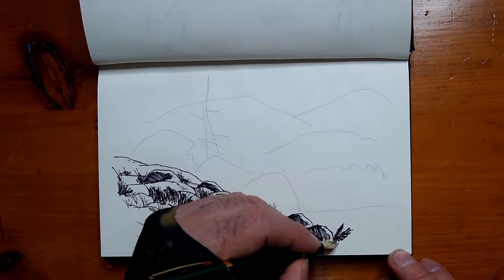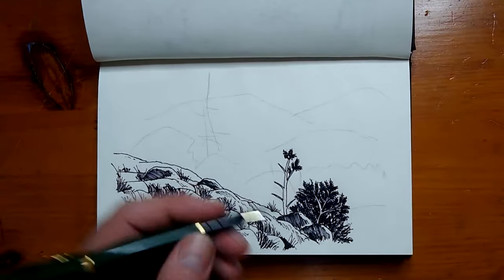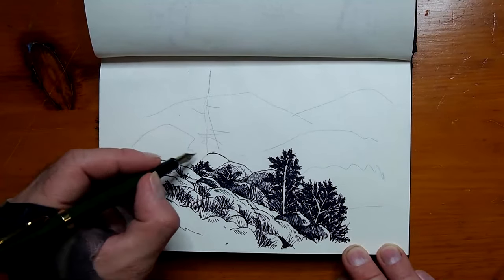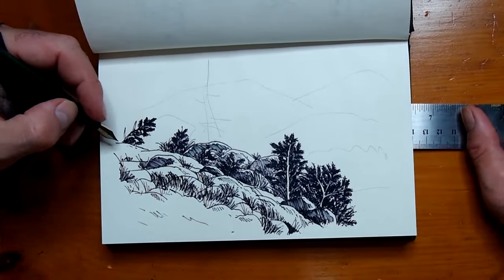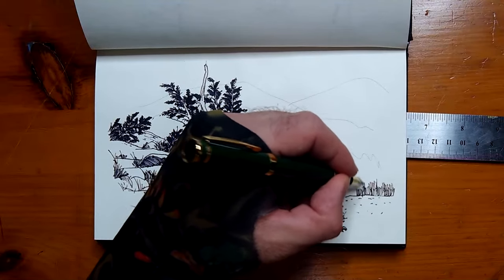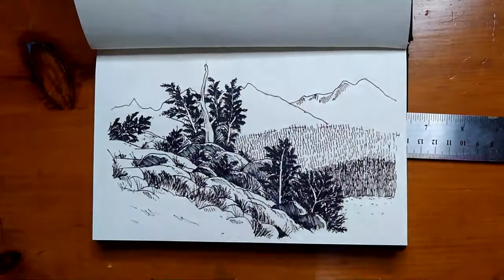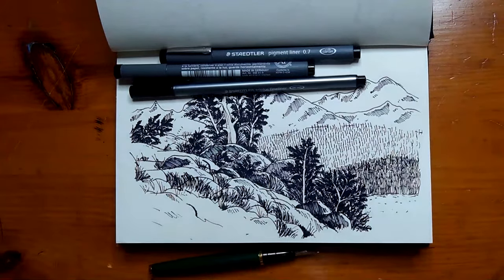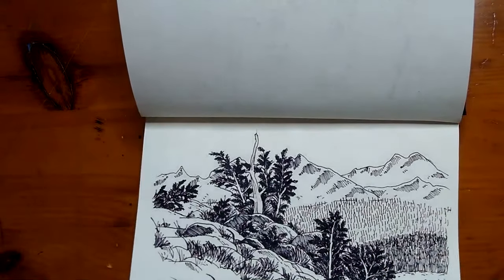Drawing with a Fountain Pen a Nature Scene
Welcome to Jonathan Baldock Ink Drawings and Turorials
Join us on a mesmerizing creative expedition as we dive into the enchanting world of ink pen art and intricate illustrations. Our YouTube channel, "Inkscapes & Wildlife," is a haven for art enthusiasts, aspiring artists, and anyone seeking to elevate their drawing skills to new heights.

With a primary focus on ink pen art, particularly using the precise and versatile Rotring technical pens, we bring you a plethora of art tutorials that will guide you step-by-step in drawing captivating landscapes and lifelike animal portraits. Whether you're a seasoned artist or just starting your artistic voyage, our tutorials cater to all skill levels, providing both a strong foundation and advanced techniques to master the art of ink pen illustrations.

Our charismatic and talented host, a skilled artist with a passion for ink art, creates a warm and supportive atmosphere that encourages creativity and exploration. You'll feel like you're in a virtual art studio, receiving personalized instruction and insider tips to enhance your artistic prowess.

Additionally, we showcase an assortment of awe-inspiring time-lapse art videos, giving you a glimpse into the mesmerizing process behind creating intricate ink pen masterpieces. These videos are not only captivating to watch but also serve as a source of inspiration, motivating you to take your own artistic endeavors to the next level.

Expect a diverse range of content on our channel, including:

In-depth Tutorials: Dive into the world of ink pen art with comprehensive tutorials covering various landscapes, architectural wonders, lush forests, serene beaches, and bustling cityscapes. You'll also learn how to bring wildlife to life on paper, capturing the essence of majestic animals with incredible detail.

Rotring Technical Pen Reviews: Get acquainted with the right tools for the job! We review different Rotring technical pens, their unique features, and help you choose the perfect pen for your artistic needs.

Art Challenges and Community Engagement: Participate in exciting art challenges and competitions, where you can showcase your skills and connect with fellow artists from around the globe. We foster a friendly and encouraging community of art lovers.

Artist Interviews: Occasionally, we invite guest artists to share their experiences, insights, and tips, providing valuable knowledge and diverse perspectives on the world of ink pen art.

Behind-the-Scenes: Gain exclusive access to the behind-the-scenes process of creating our artwork, giving you an intimate look at the planning, sketching, and inking stages of our projects.

At "Inkscapes & Wildlife," we believe in the power of ink pen art to transport both artists and viewers to breathtaking realms. So, grab your Rotring technical pen, unleash your creativity, and embark on a captivating artistic journey with us! Let's embark on this creative voyage together!